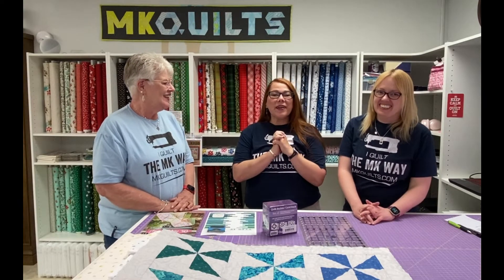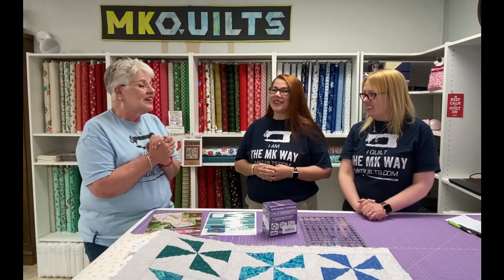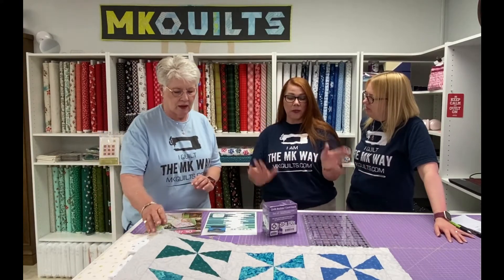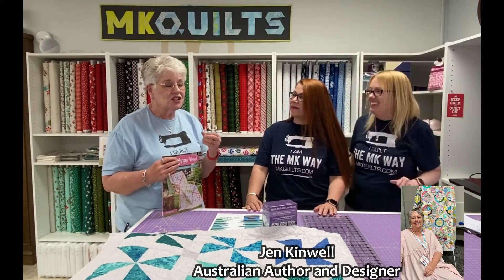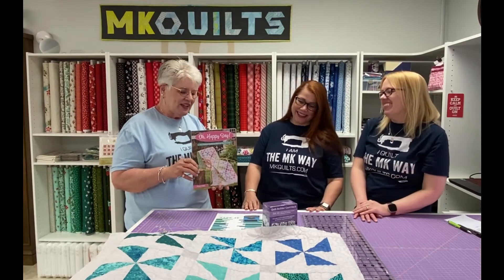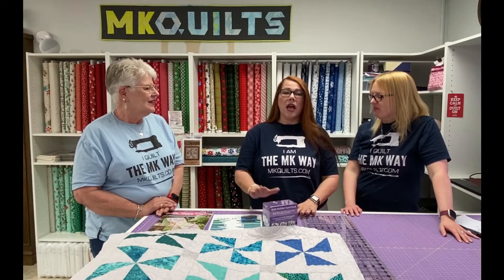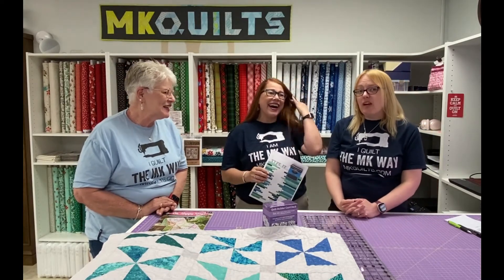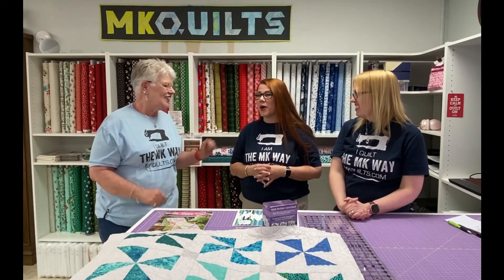Meet MK and the Staff, Including New Hire: Becky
MK Quilts is a full service quilt shop on the west central coast of FL.
We offer a full line of quilt shop quality fabrics, notions, patterns and classes.
MK Quilts is a Tops in Sales National Retailer for Handi Quilter.
We have machine owners in California to New York, Minessota to Texas and everywhere in between including Hawaii.  If you're looking for a new longarm, look no further.
Help us welcome Becky in this short video.
If you're local to Pinellas County FL or traveling through, stop and shop.
We are located in northern Palm Harbor, off of US Hwy 19 North at the SE corner of Klosterman Road.

MK Quilts
Shop Hours:  M-F 10:00 - 4:30

Happy quilting, all.
MK :)